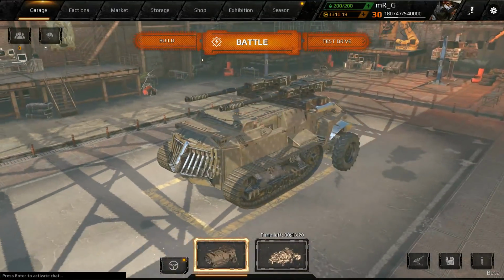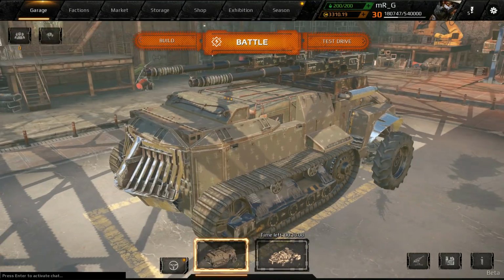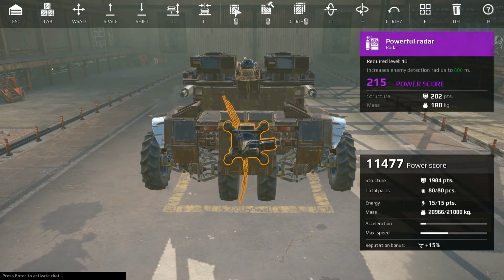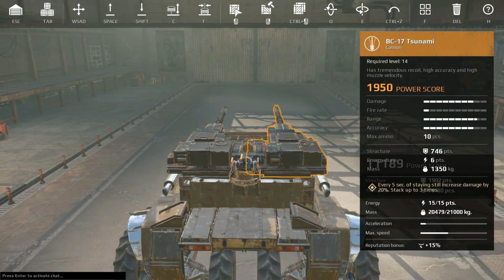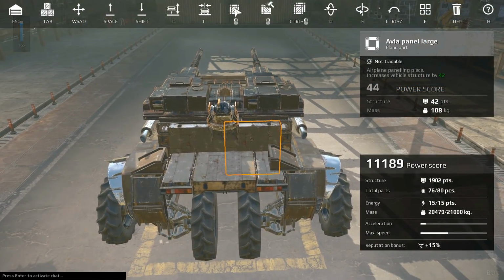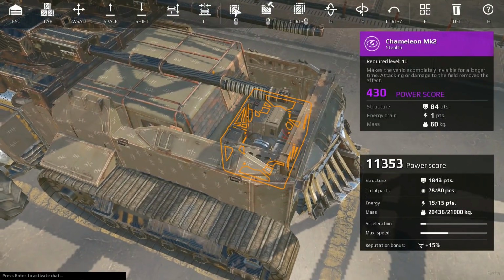Crossout -- Tsunami Sniper Half Track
In this episode of Mr. G Plays take another crack at one of my favorite builds, the Tsunami half-track.  But this time instead of running the Colossus engine we take the Cheetah engine to get the extra tonnage and module reload bonus for our cloak.

Dual Tsunami Quad Track Tank:

Humpback Cab
2x Tsunami Cannons
Apollo Gen
Nuetrino
2x Blue Ammo Boxes
2x Improved Ammo Crates
Cheetah Engine
2x Armored tracks
4x Large Wheels st
Chameleon Mk 2